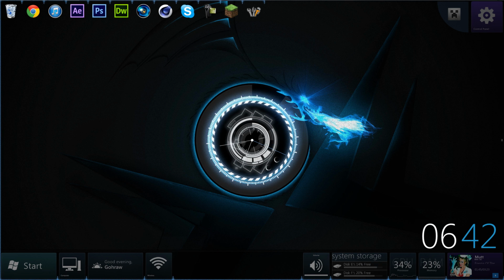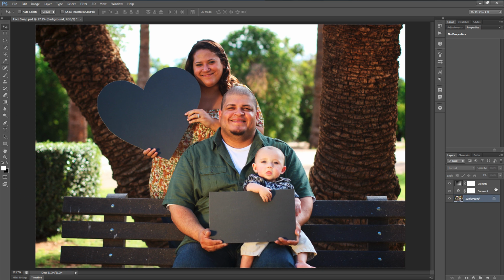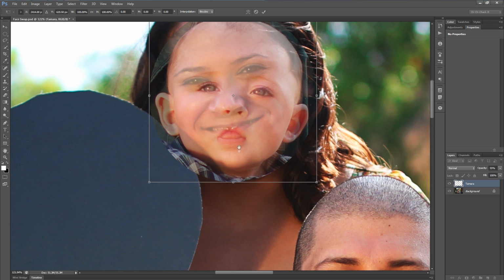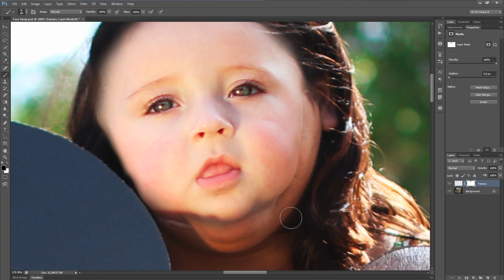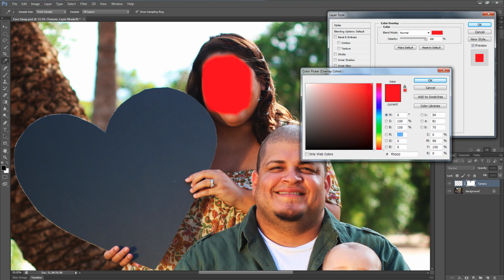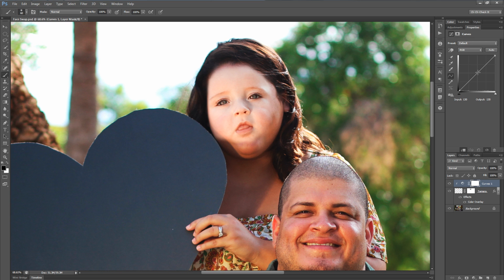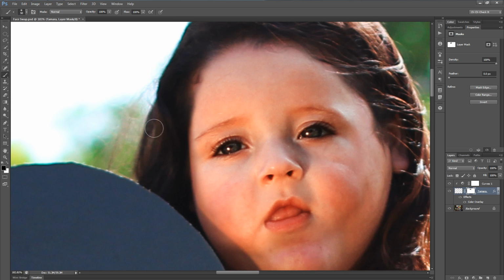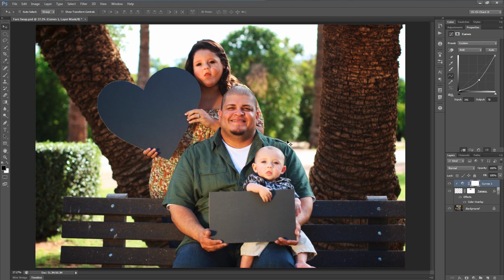In-Depth Face Swap | Photoshop Tutorial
Ever wanted to swap someone's face out for a different one? Well feast your eyes and see how it's done in this week's Tutorial Tuesday!!

Stuff Used:

Shure SM7B
Blue Icicle
AverMedia Live Gamer HD
Photoshop CS6
Sony Vegas